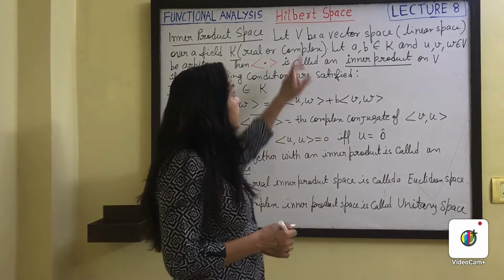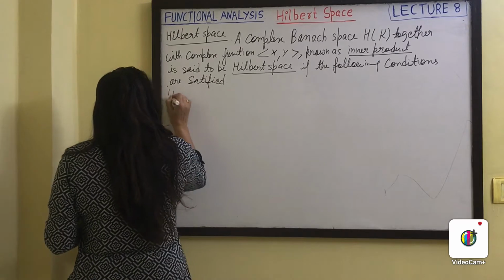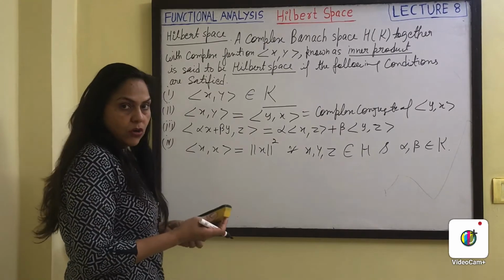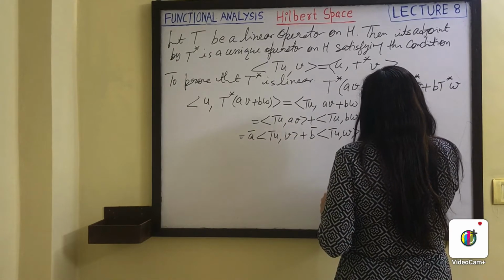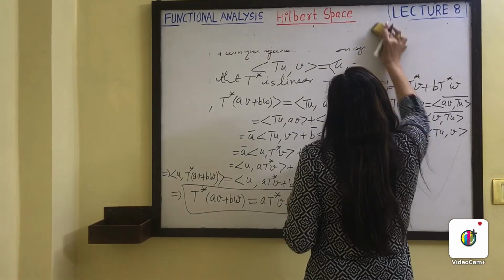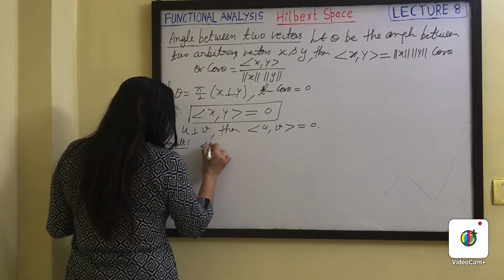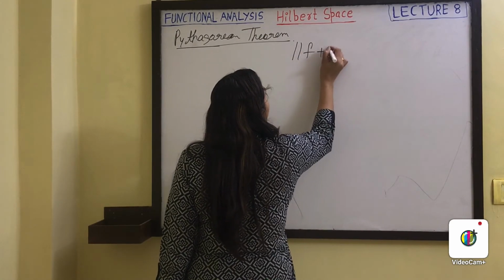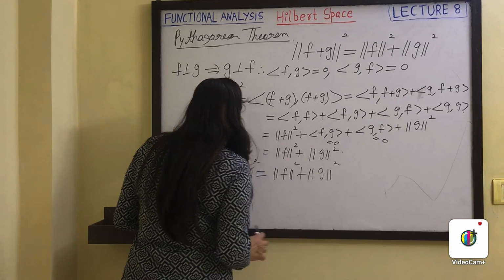Functional Analysis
Rashmita Sharma